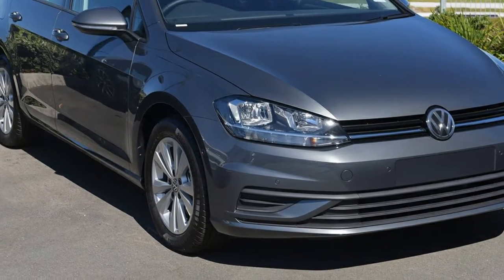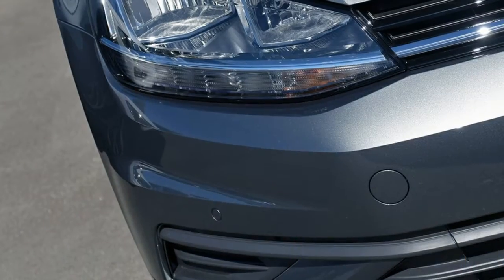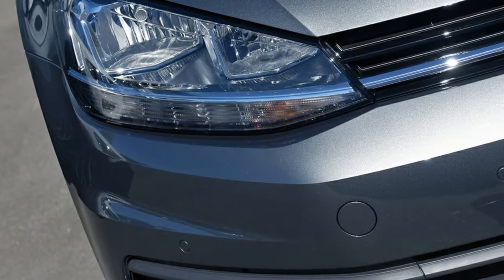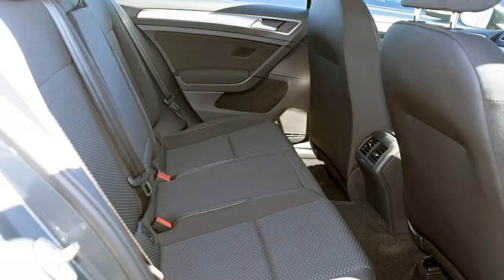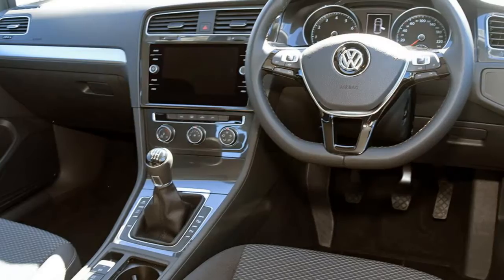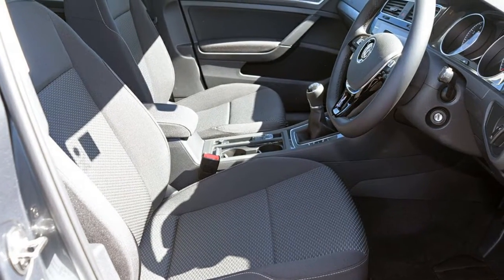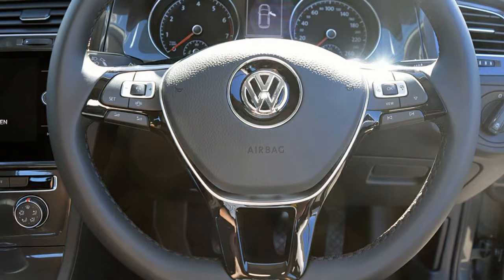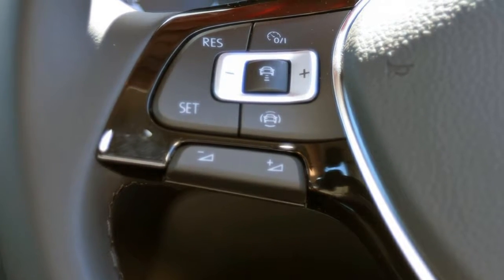Golf 110TSI Trendline 1.4L T/P 6Spd Man 5Dr Hatch